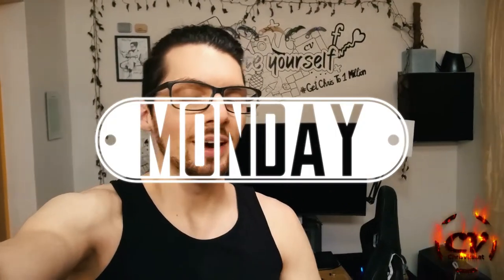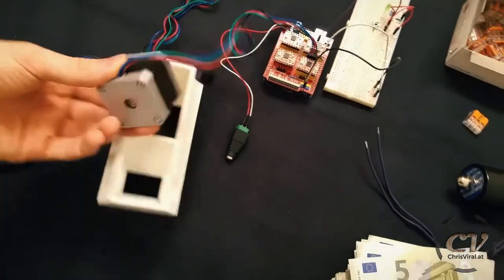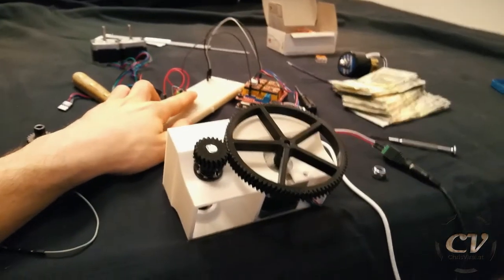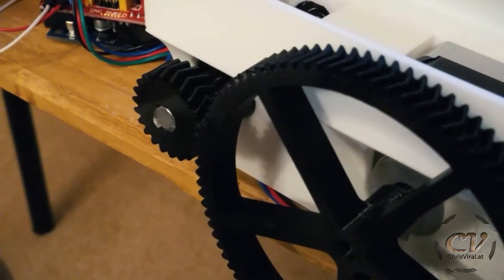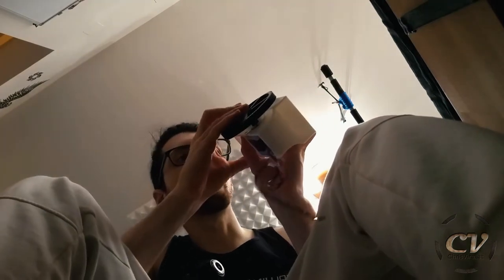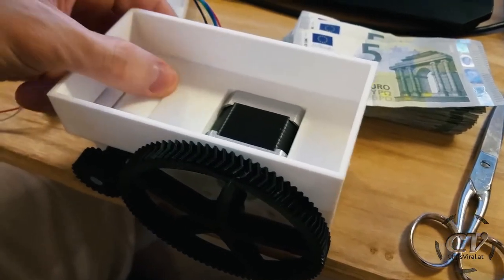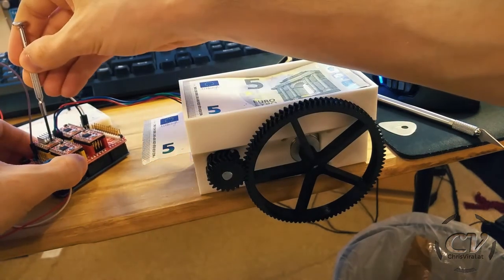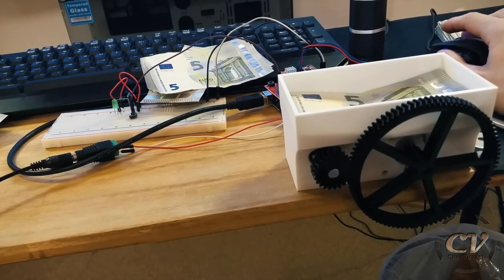Cash Dispenser (Shitty Robot) Stepper Motor & Arduino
The idea was to shoot out the cash to make it rain.. well...

▬▬▬▬▬▬▬ notes ▬▬▬▬▬▬▬

Now I'm able to design complex gears and control steppers easily. At least a few steps in the right direction hehe.

▬▬▬▬▬▬ follow me ▬▬▬▬▬▬

~ ~ ~ Monday ~ ~ ~
▼ Going through my current components briefly
▼ Talking about my plans for today
▼ Reviewing the progress so far
▼ Assembling the money dispenser
▼ Trying my best to get it working
▼ Having a bit of fun with the final result
▼ Recapping my learnings and calling it a vlog

▬▬▬▬▬▬ used music ▬▬▬▬▬▬